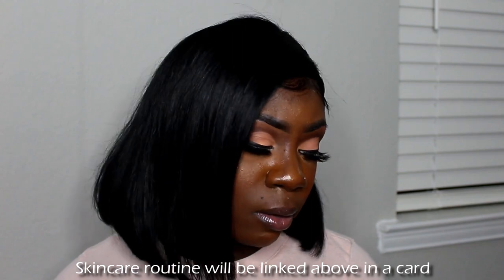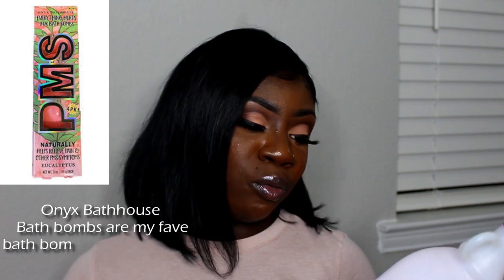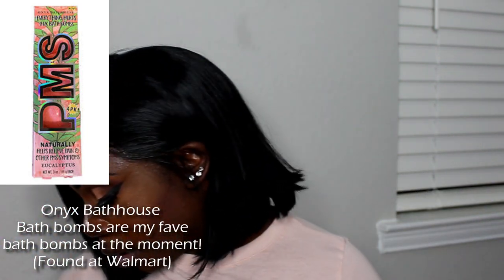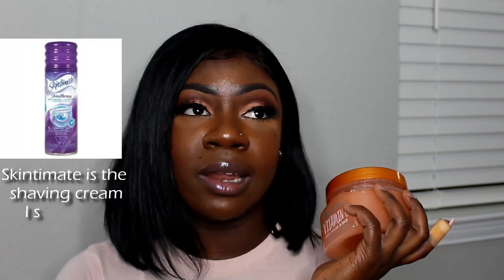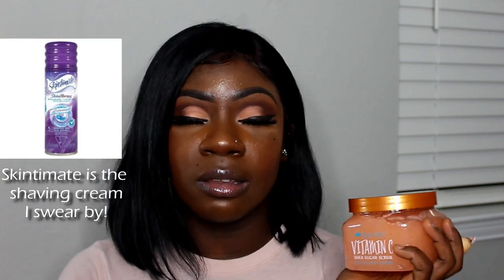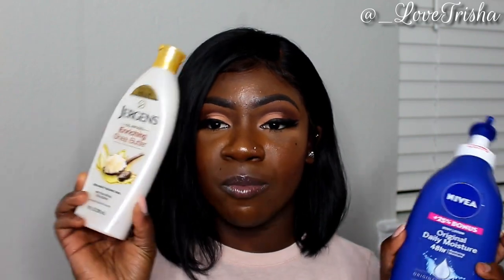MY HYGIENE ROUTINE 2020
Hope everyone is being safe with this virus going! I wanted to share with you guys my products and things that I like to do in my hygiene/pamper routine. We all love to take care of ourselves and smell good, this is what I enjoy doing and the products I am loving! Enjoy.

Intro made by @graphicsbyanika

|Music|

Intro:
[FREE] City Girls x Saweetie Type Beat 2019 - "Facts" | Club Type Beat | Club Type Instrumental1